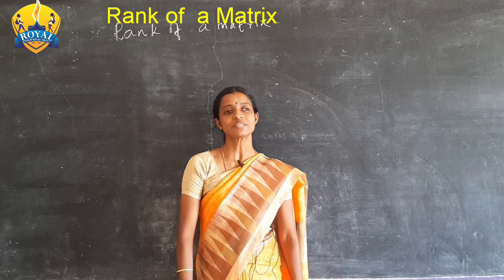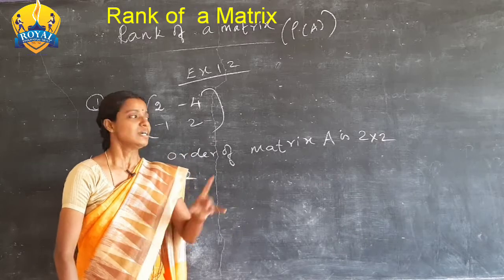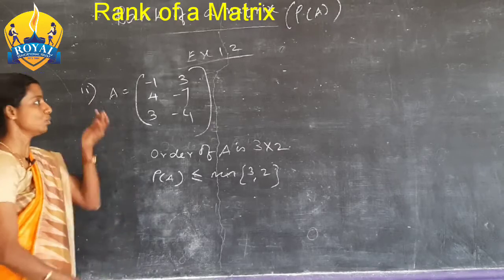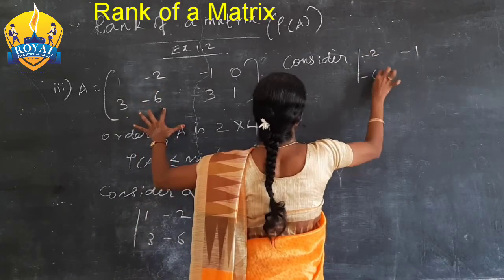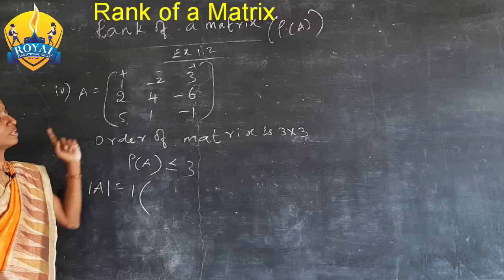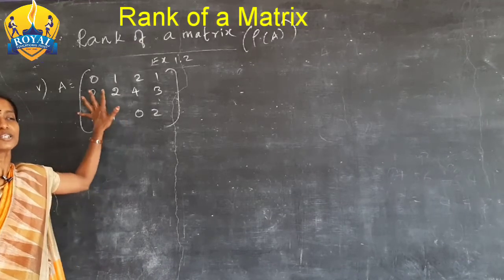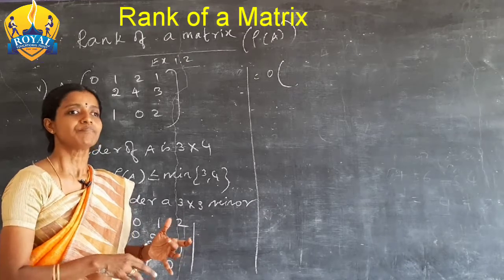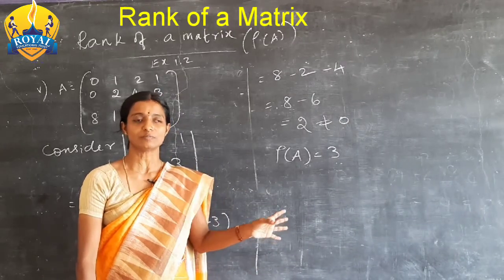online class Grade 12 | Maths | Lesson 1 | Excercise1.2 | Rank of a Matrix | Royalgroupofschools